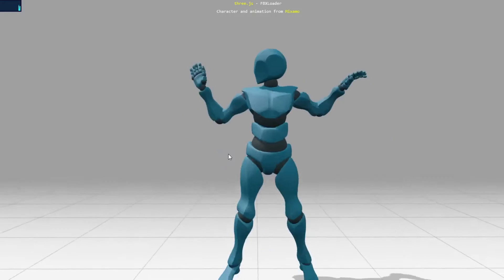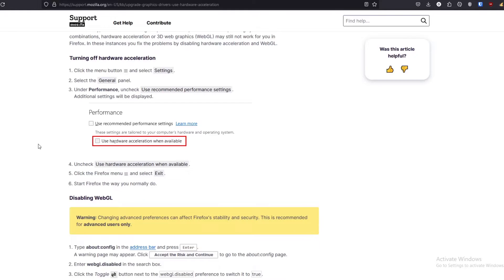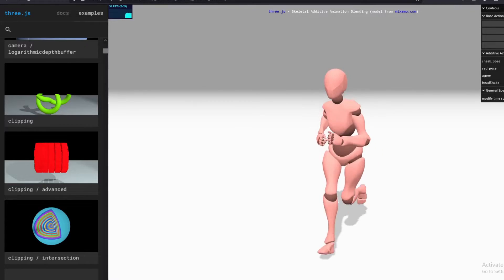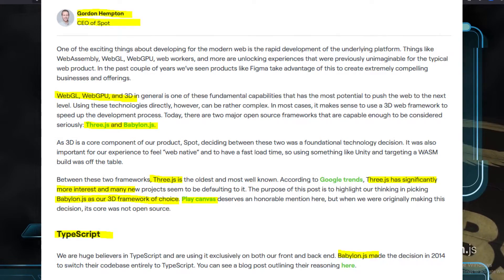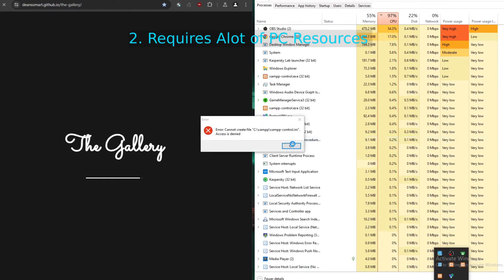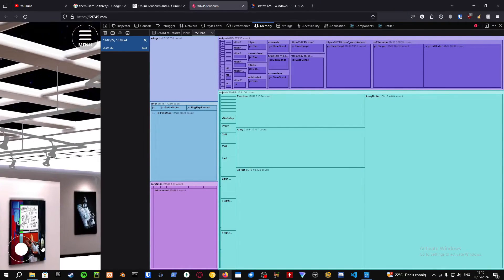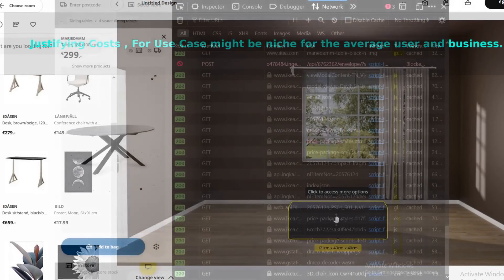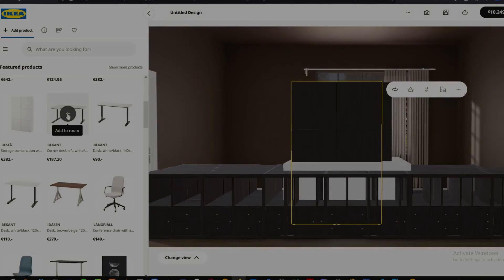The Reality of 3D Web Development ( WebGL , WebGPU , Threejs and Bablyonjs).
00:00 || 00:15 🎬 Introduction
00:15 || 01:25 🌐 WebGL
01:25 || 02:55 🎮 Three.js
02:55 || 03:55 🌌 Babylon.js
03:55 || 04:40 📈 Steep Learning Curve
04:40 || 06:30 💻 Requires High-End Computer and Mobile Devices
06:30 || 08:00 💸 Costs for Development
08:00 || 08:19 👋 Outro

1. Issue 25554 on GitHub
2. Forum Thread on Unity
8. Reddit Discussion on React.js
16. IKEA Shelf Unit
17. IKEA Home Design
18. Forum Thread on WebGL Memory Consumption
19. Three.js Discourse on RAM Usage
20. Three.js Discourse on glTF Memory Usage
21. Three.js Discourse on Scene Memory
22. Stack Overflow on Three.js Memory Management
23. Statista on DRAM Revenues
24. Another Stack Overflow on Three.js Memory Management
25. Medium Article on Three.js vs Babylon.js
26. Babylon.js Forum on Performance Comparison
27. Three.js Discourse on Performance Differences
28. Babylon.js Forum on Performance Comparison (continued)
30. SpotVirtual Blog on Babylon.js Usage
32. Three.js Discourse on TypeScript Compatibility
33. ScientiaMobile on Smartphone RAM
34. Security Journey on TypeScript
37. Snyk Blog on React TypeScript Security
38. CloudDevs on TypeScript Secure Coding
39. NCC Group Research on TypeScript Security